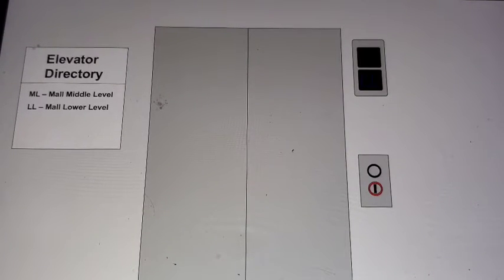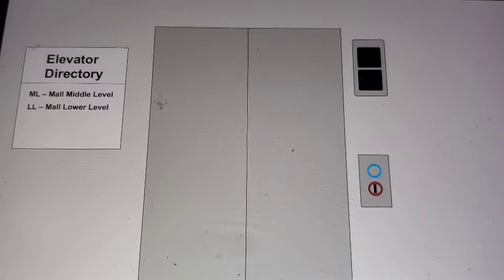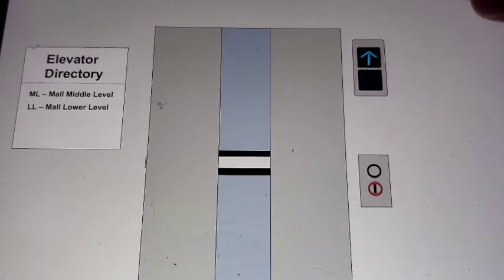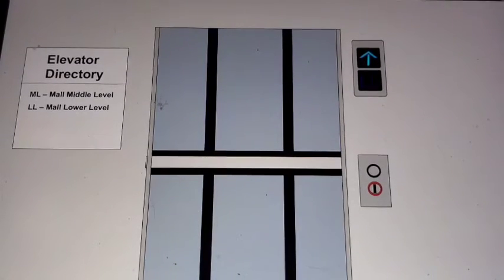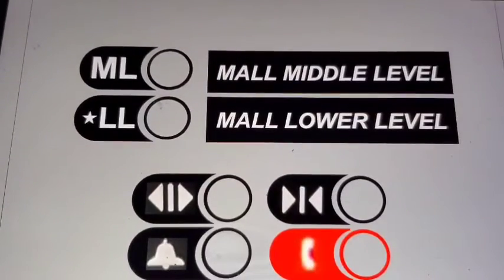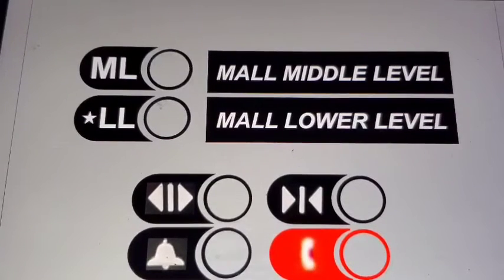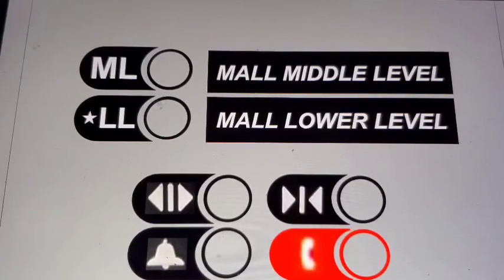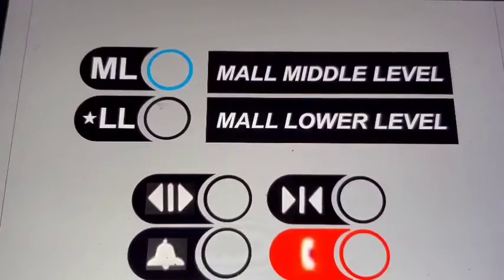Animated: Modded Otis Series 2 Hydraulic Main Elevator #1 @ Colonie Creek Mall - Sandy City